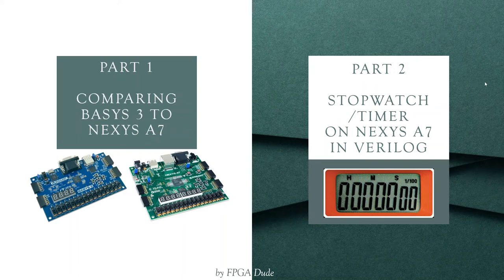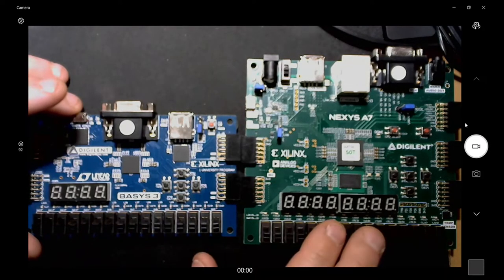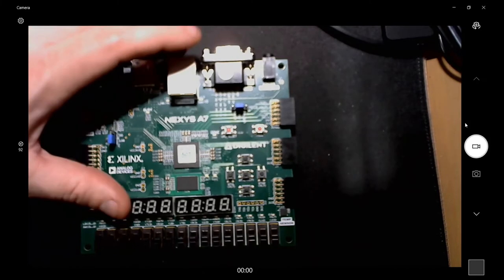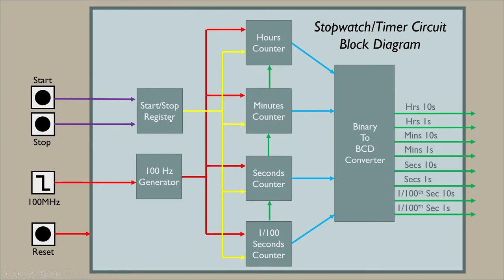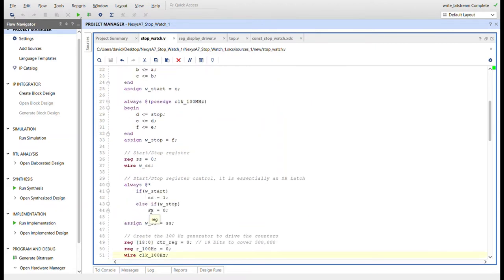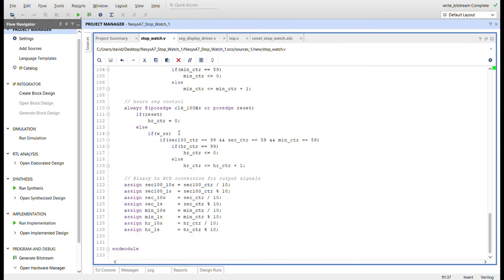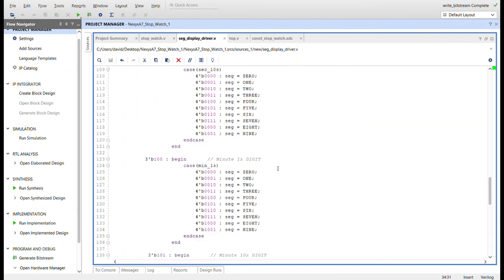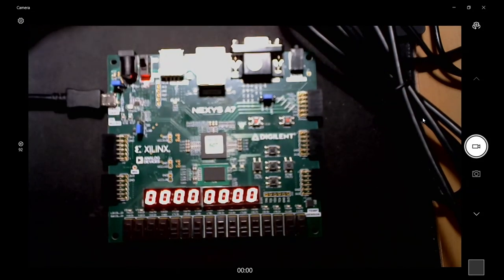Compare Basys 3 to Nexys A7 & Stopwatch/Timer on Nexys A7 Verilog Vivado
A 2 part video: Part 1 - Comparing Basys 3 and my new FPGA board the Nexys A7 side by side. Part 2 - Explaining, showing Verilog code for, and demonstrating a stopwatch/timer on 8 digits of 7-segment display on Nexys A7.